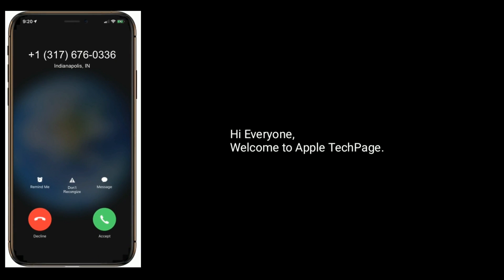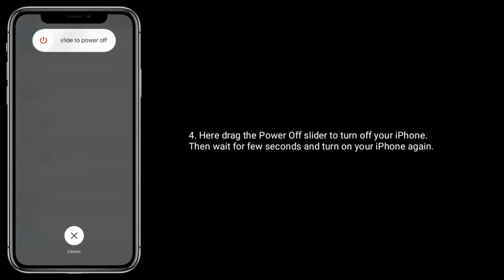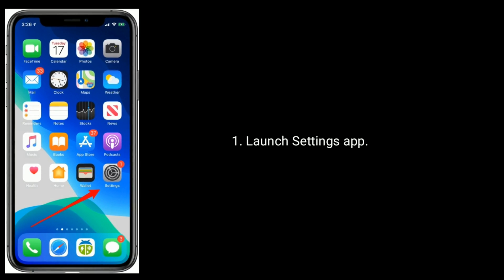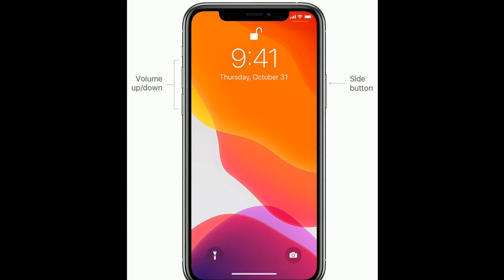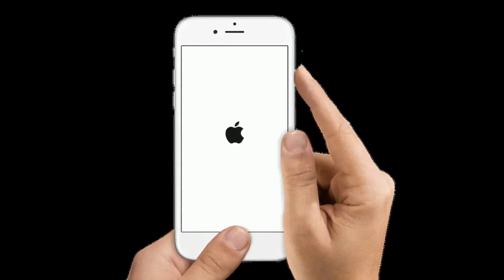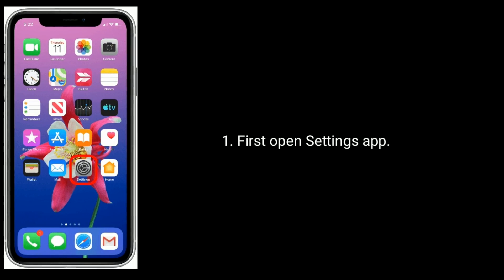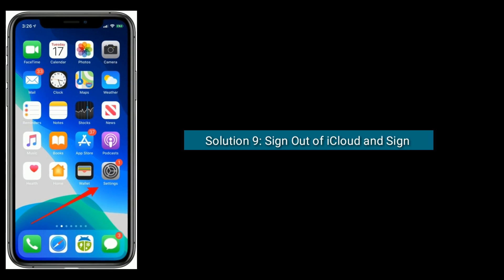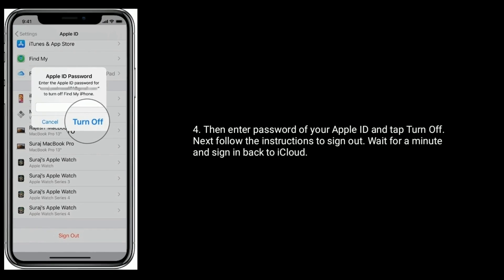iPhone Not Showing Contact Name for Incoming Calls in iOS 13.5.1/14 [Fixed]